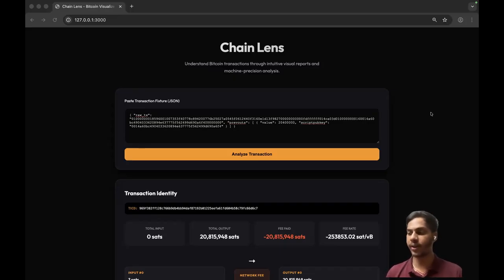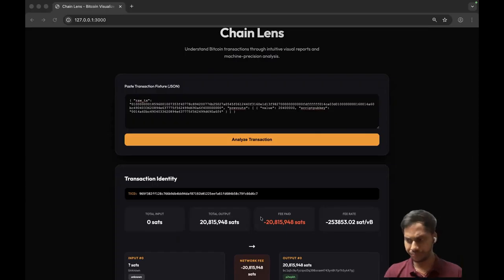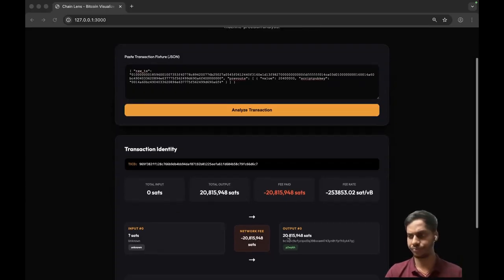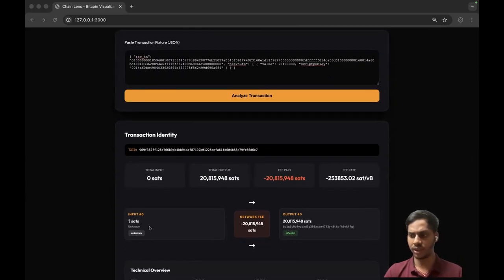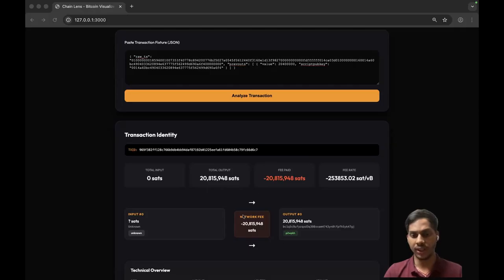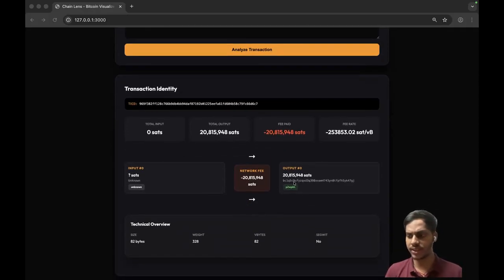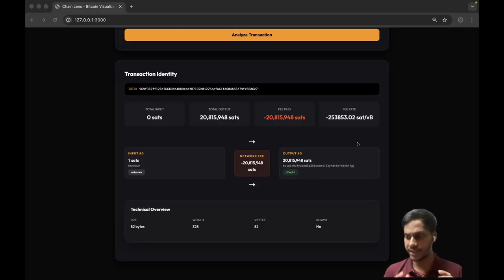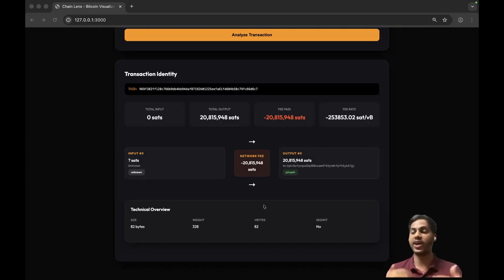Chain Lens: Bitcoin Visualiser Walkthrough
This web app explains the flow of value, inputs, outputs, network fees, and transaction sizes (weight/vbytes) to non-technical users. It also highlights modern features like SegWit discounts, RBF signaling, timelocks, and specific script types like P2WPKH and OP_RETURN.